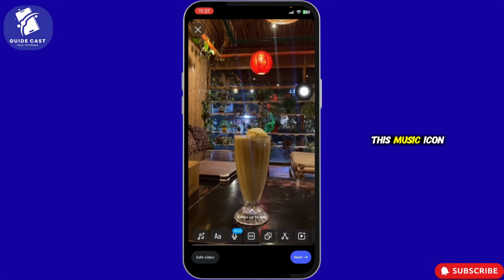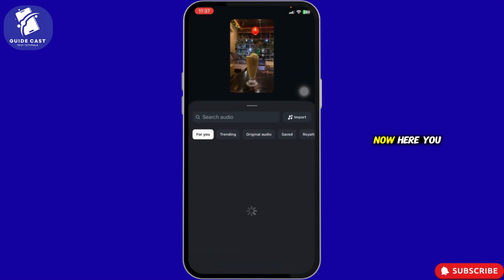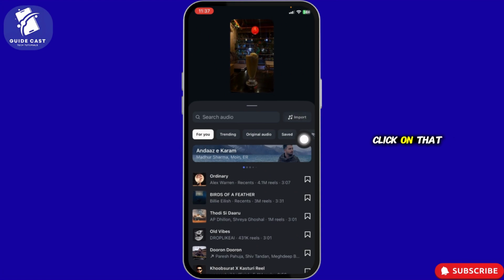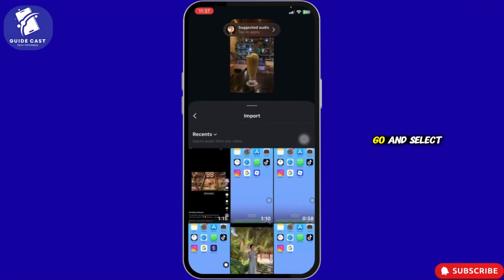How to Upload Pre-Recorded Audio on Instagram (2025) – Add Custom Sound to Reels!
00:00 – Intro
00:10 – How to Upload Pre-Recorded Audio on Instagram

Want to use your own audio, voice recording, music file, or soundtrack on Instagram Reels? In this 2025 tutorial, you’ll learn how to upload pre-recorded audio, extract sound from videos, and create your own custom audio track directly inside Instagram.